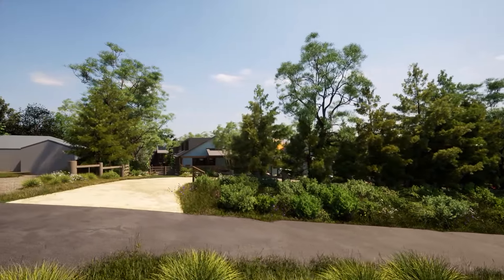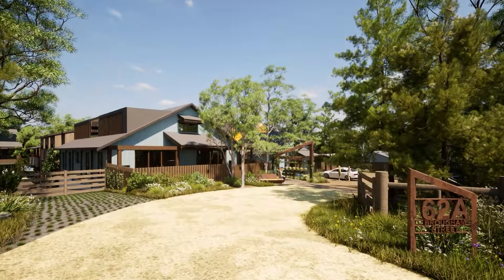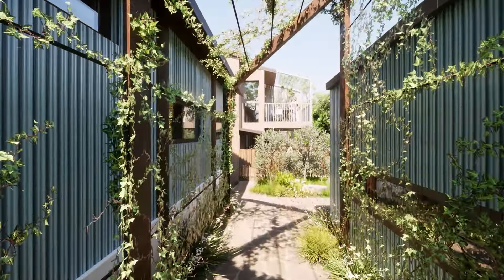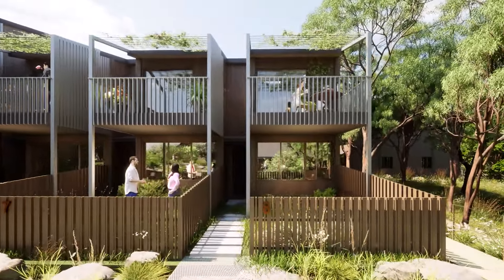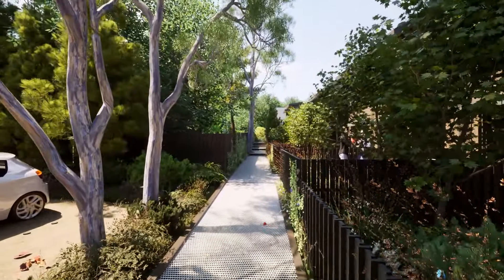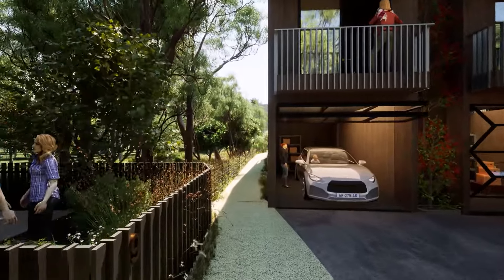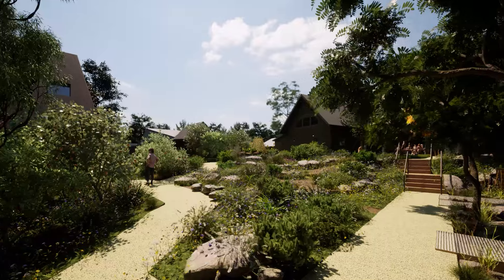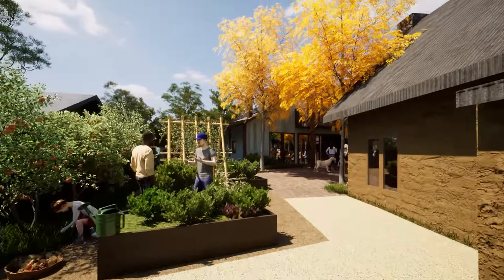Brougham Street Cohousing DKO Design Virtual Site Flythough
This virtual site flythough created by DKO Architecture takes you on an eye level tour of the Brougham Street Cohousing project in Eltham, Victoria.